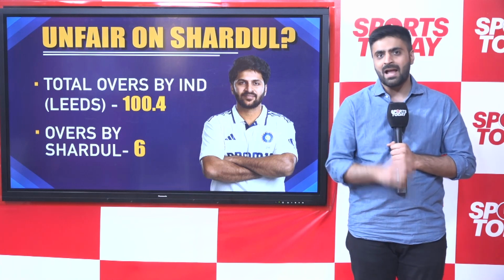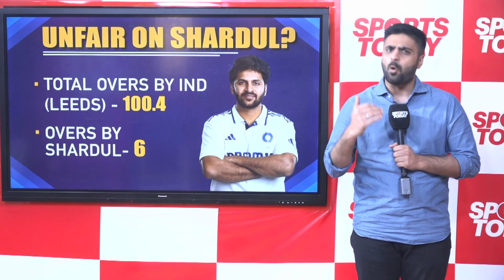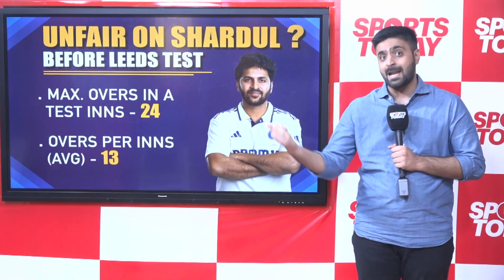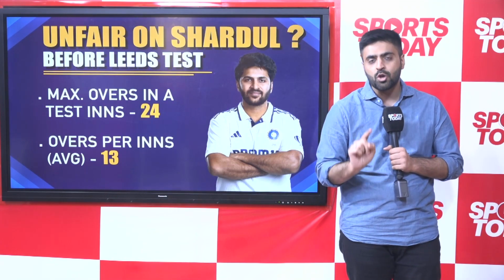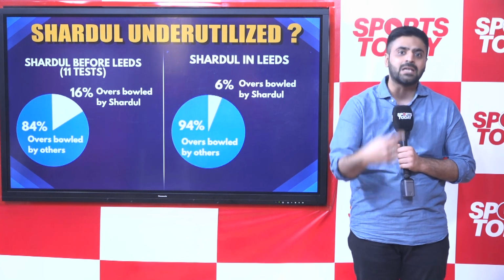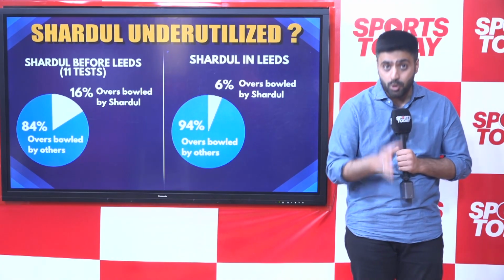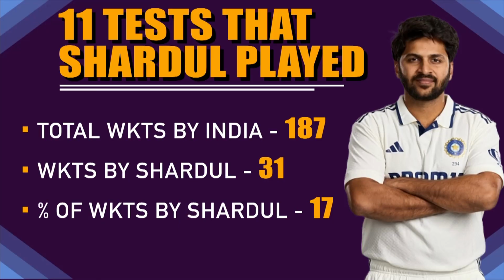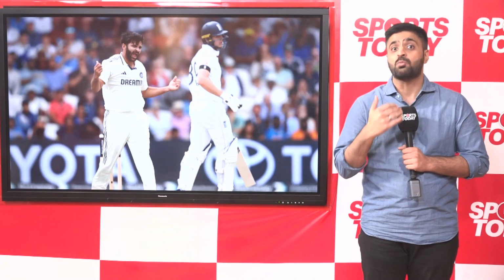From 16% to 6% - Shardul Thakur underutilized in Leeds Test | Sports Today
In the Leeds Test, India bowled 100.4 overs – but Shardul Thakur got just 6. Was he underused? We break down his bowling stats before and during Leeds to find out if the team is missing a trick with their trusted all-rounder.

From averaging 13 overs per innings in past matches to a sharp dip in usage – this video dives into the data, performance, and possible reasons why Shardul may not be getting the backing he deserves.

🔍 Featuring:

Shardul's historical bowling average

Pie chart breakdown of overs

India’s wickets vs. Shardul's contribution

The all-rounder debate

📊 Stats don’t lie – watch till the end and decide: is Shardul Thakur underutilized or rightly managed?